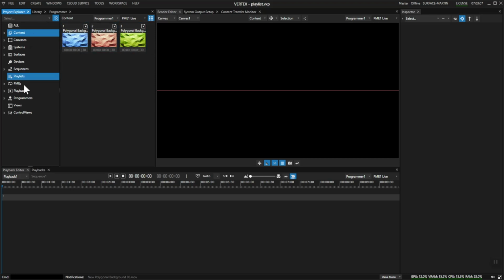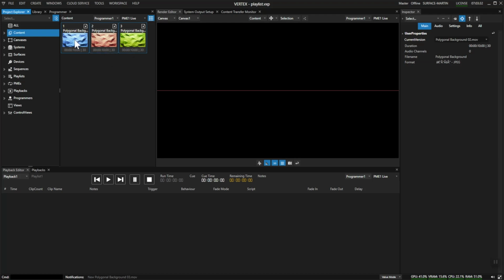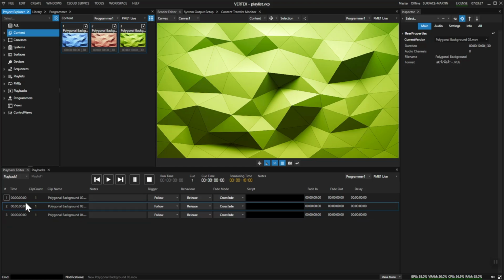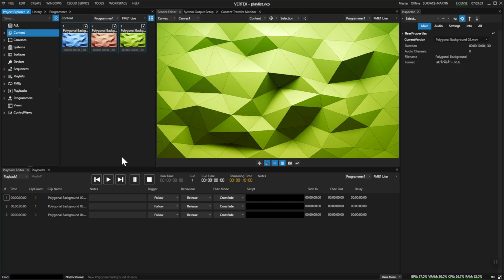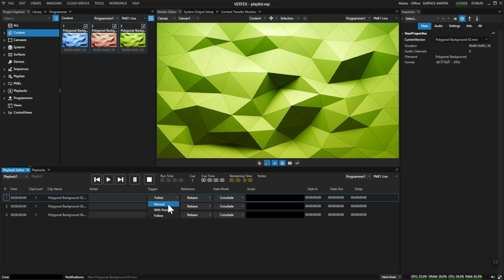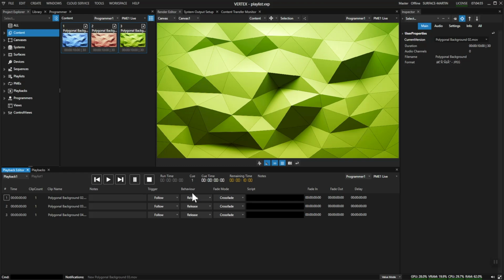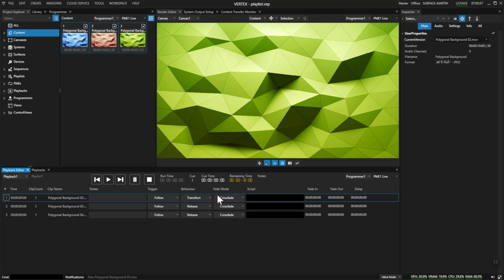Tutorial 8 Playlist